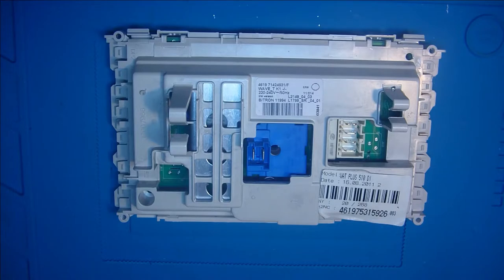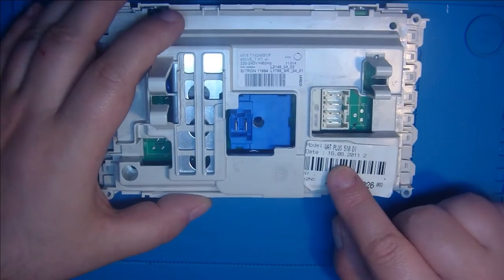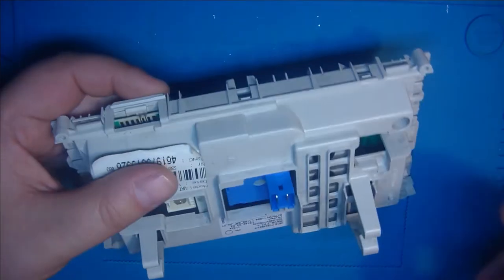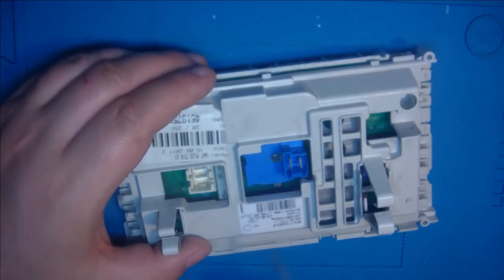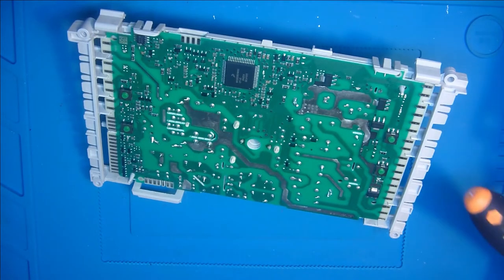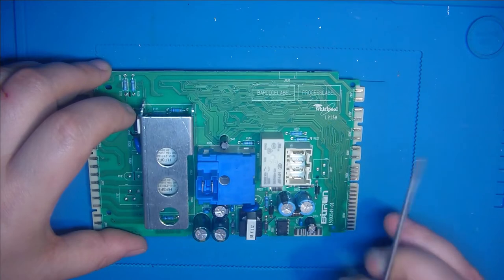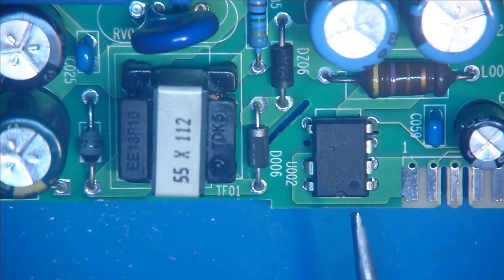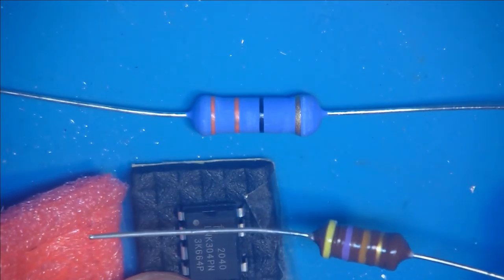Reperatur Waschmaschine Bauknecht. (#44/22)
Spenden an . Für mehr Interessantere Videos.

Amazone Wunschliste: Wenn ihr mir was guten tun möchtet da sind einige Sachen die ich gerne hätte und ja schon für sammel. :-) Danke schon mal im Voraus an den Edlen Spender.

Hardware Spenden an
Heiko Remus
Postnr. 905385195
Packstation 102
23556 Lübeck

Hier ist mein Cahos Kanal, Alles cahotisch . Audio zeugs. Musik. Spiele und und und. Schaut doch mal vorbei.